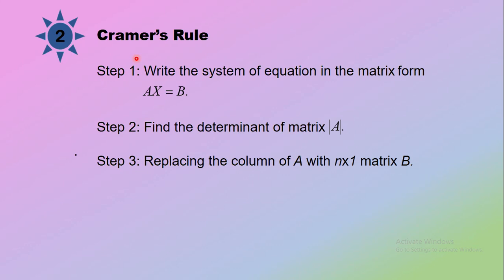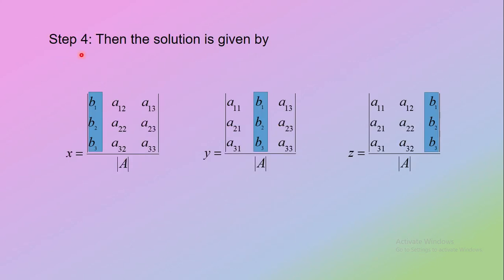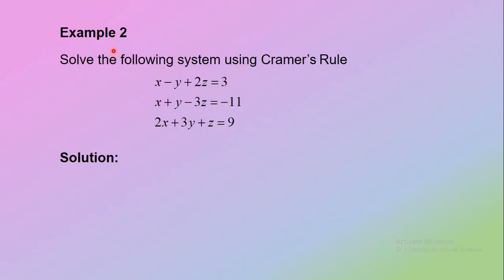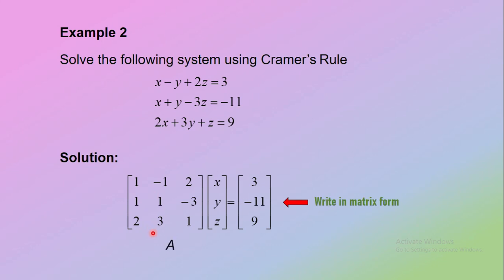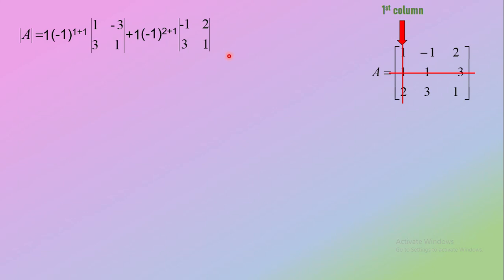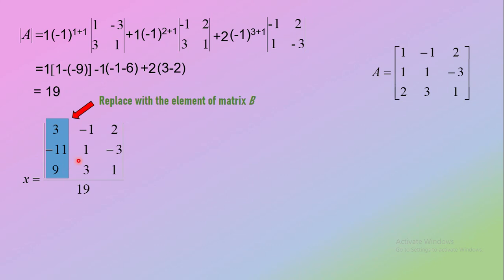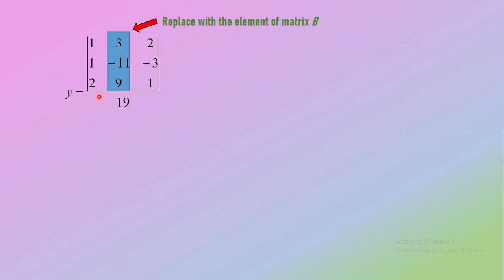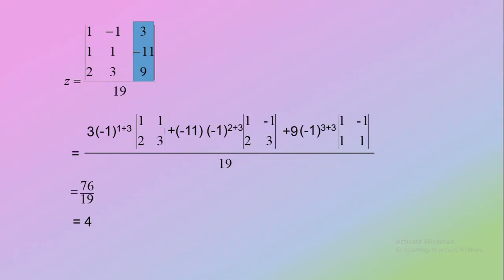CHAPTER 4 (LECTURE 5 OF 5) PART 2